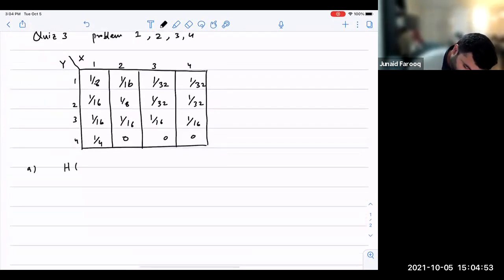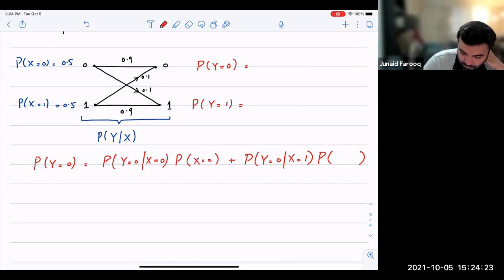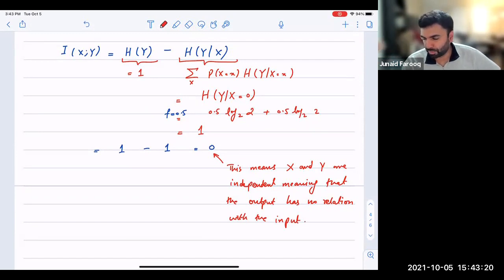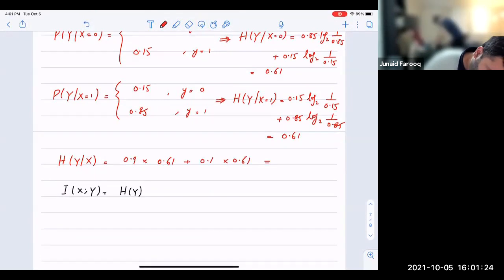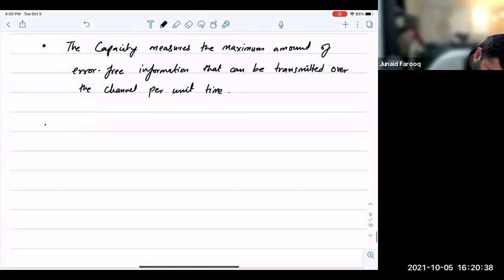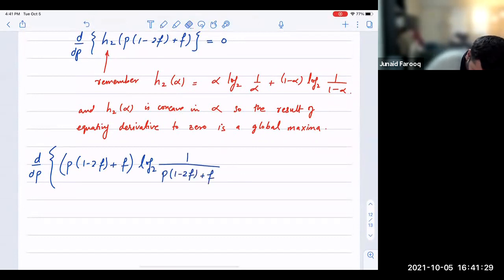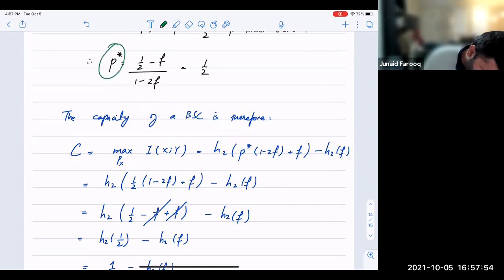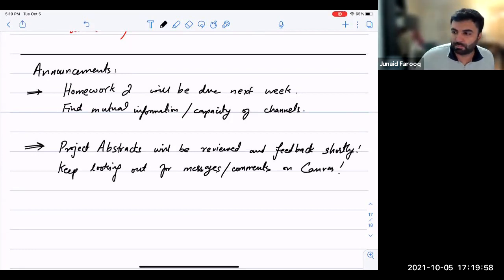ECE 576 F21 Information Engineering Lecture 5